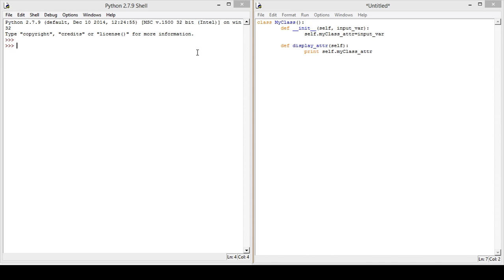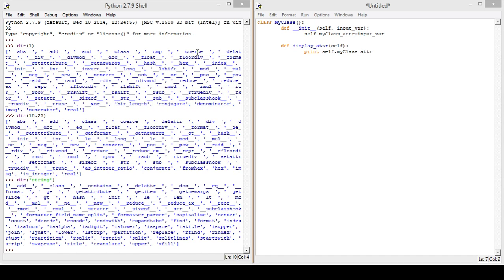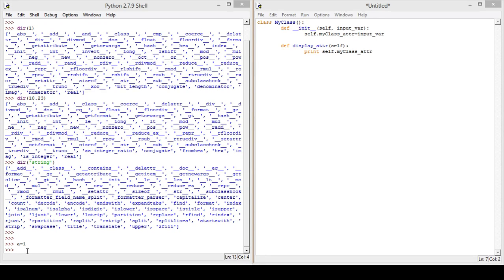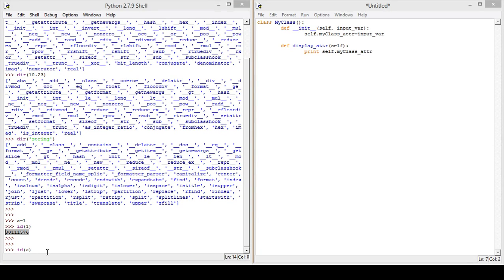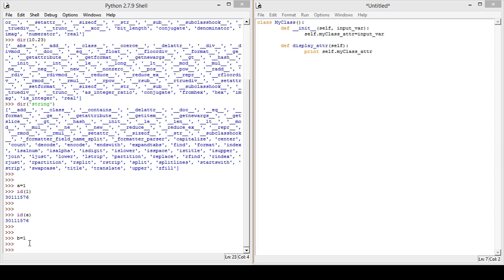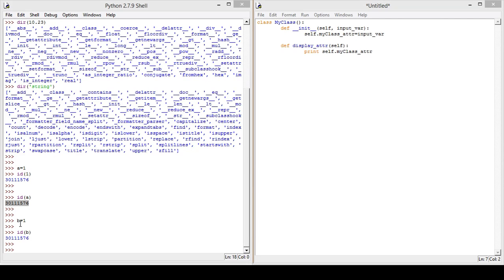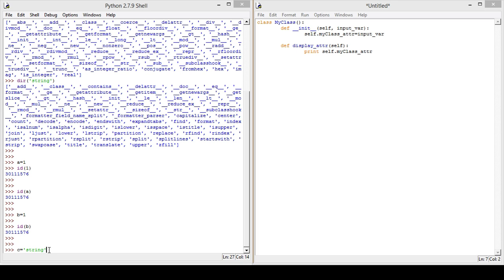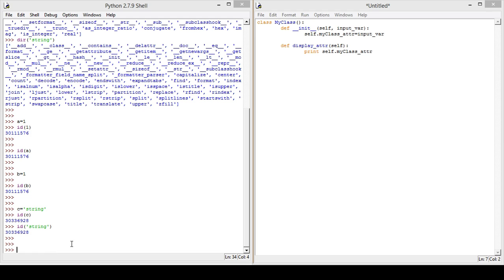Variables and their assignment in Python